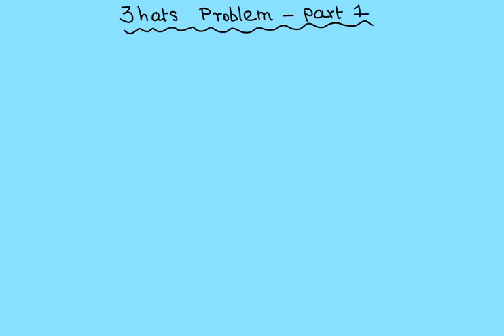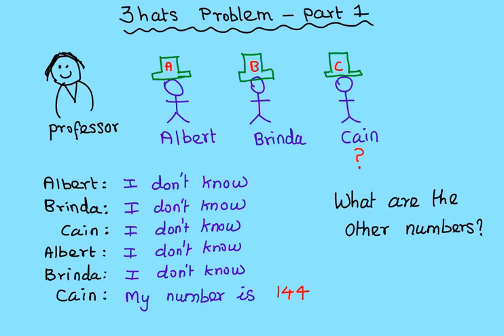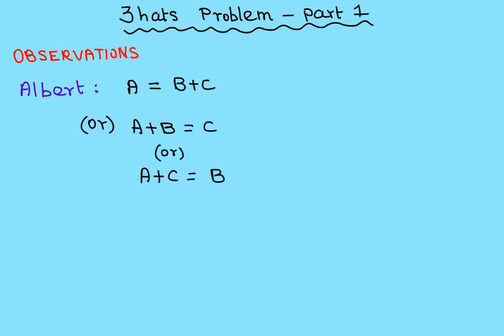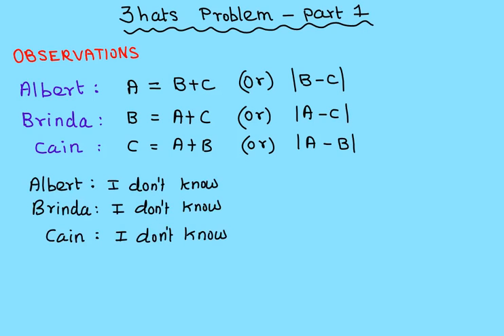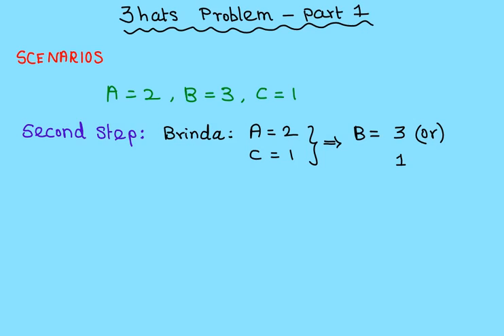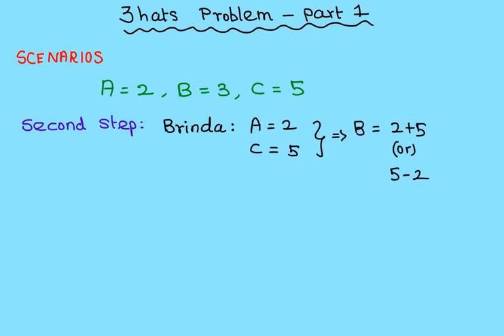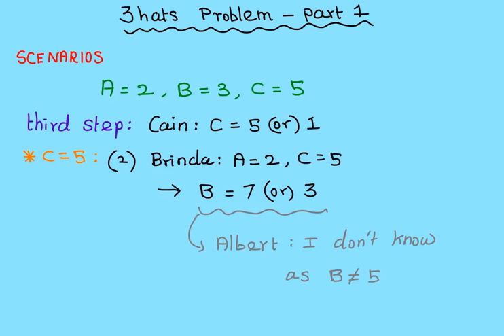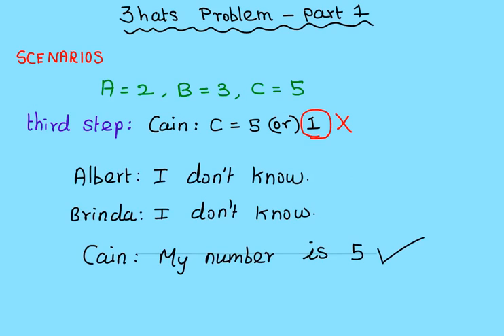3HATS PART 1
This video series is the discussion on the puzzle that I came across

This problem is a type of induction puzzle and is so amazing with some interesting insights and results.  In this Part 1, The problem is explained and some simple scenarios are discussed.